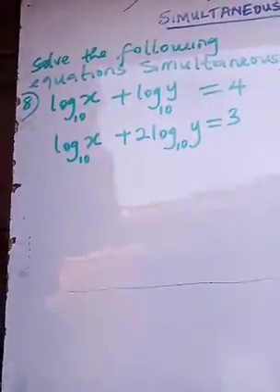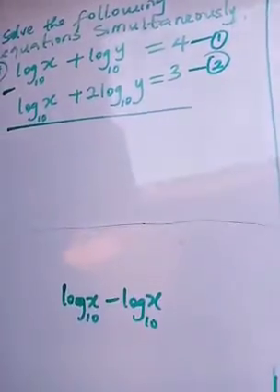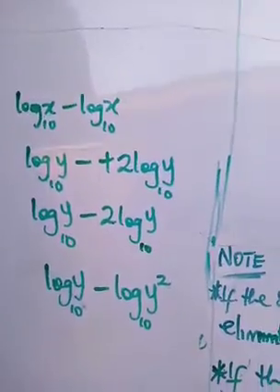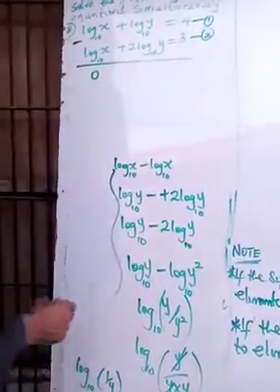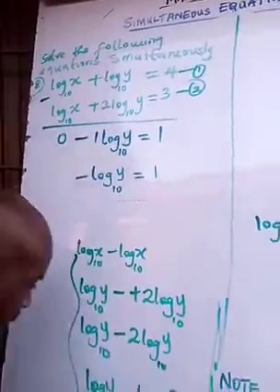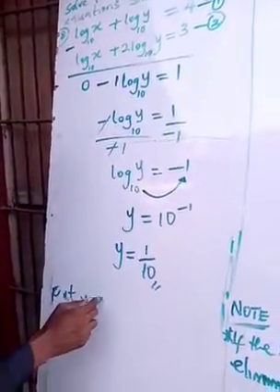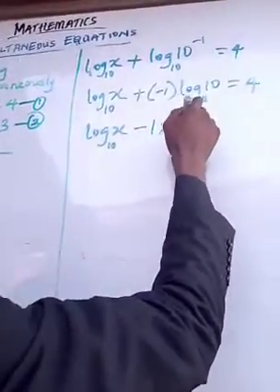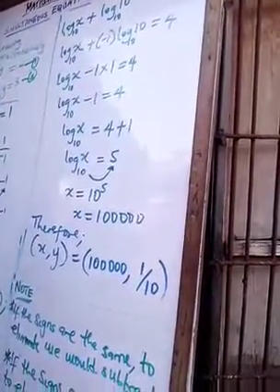Bash Academy Simultaneous Equation 8